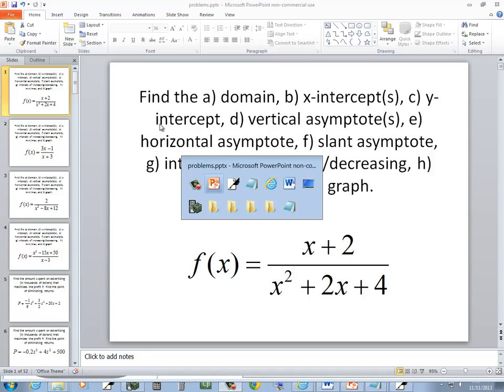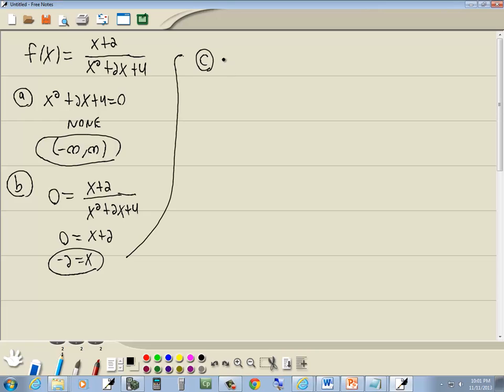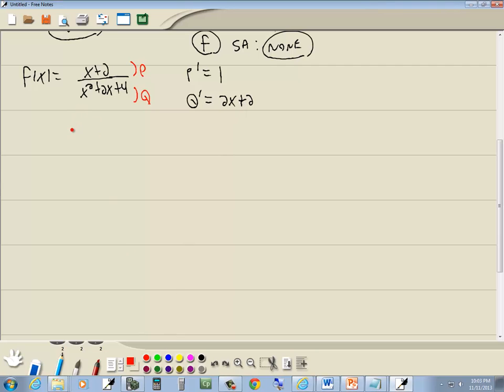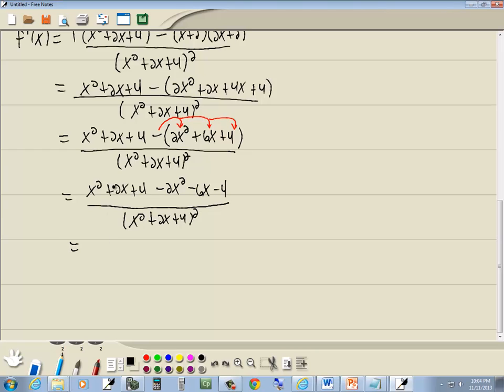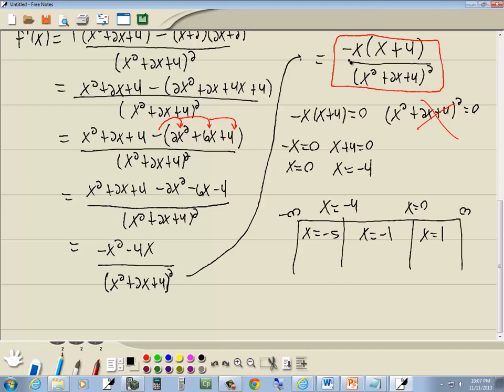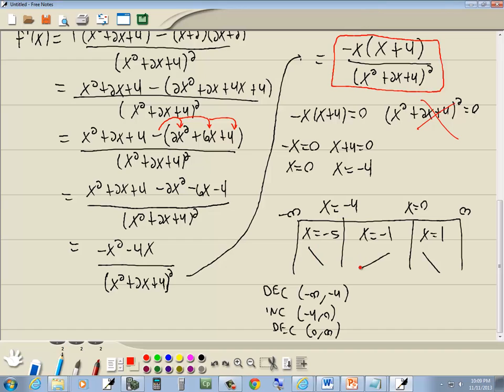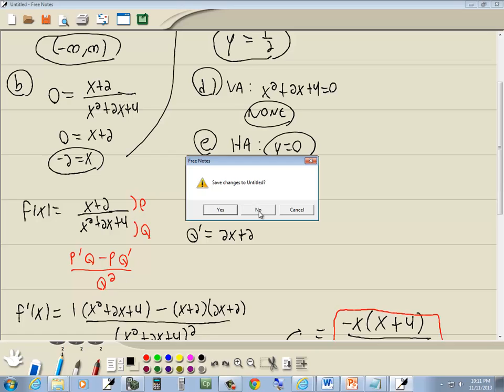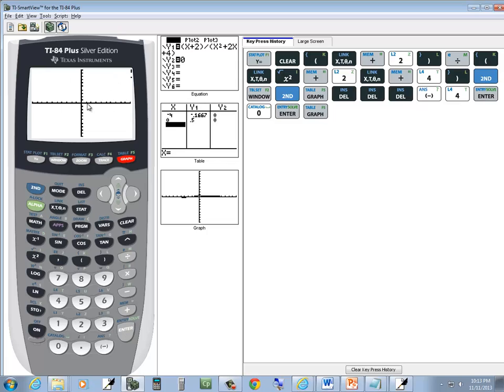Calculus for Business-Economics Homework - Curve Sketching - P0826727